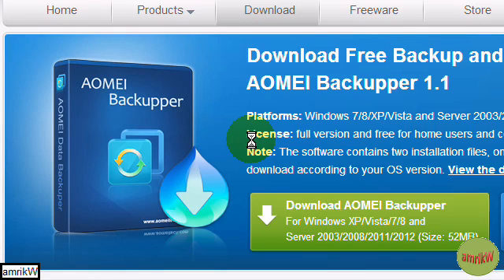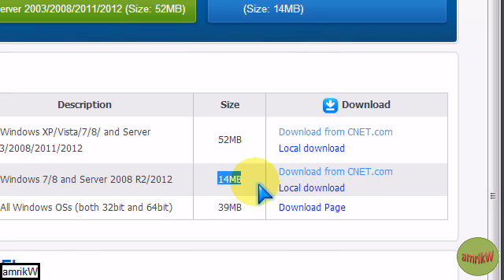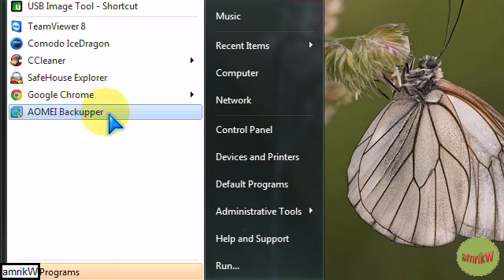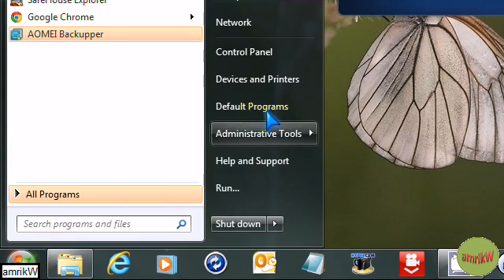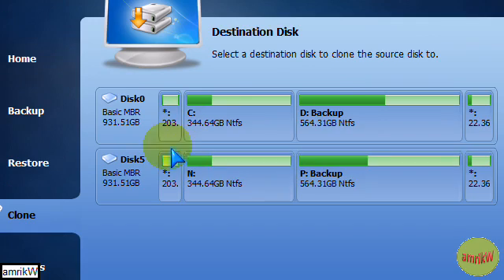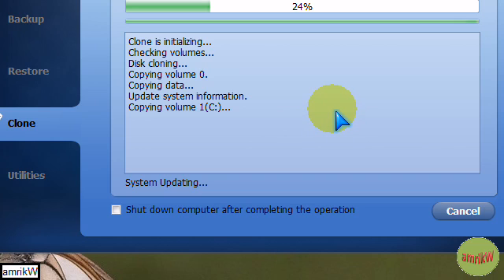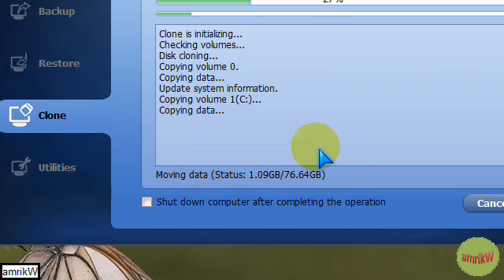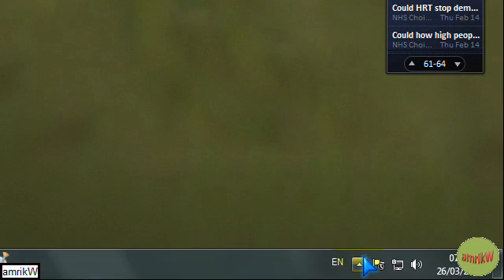AOMEI Backupper Free - clone to a hard disk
AOMEI Backupper Free - Free windows backup and restore software and to clone to a hard disk connected via an external USB Dock Station (as in this video for Win 7 32 bit) (e.g. SATA, 1 TB to another 1 TB hard disk) in windows machines.

[The clone allows to make an exact copy of your existing hard drive, then you can simply shutdown your computer and disconnect power before swapping the existing one in your computer with the clone. I tested it after this process and it worked fine. The clone allows a good backup in case the one in the computer malfunctions for any reason.]

Free for home users only.
Note: The software contains two installation files, one size: 14MB, another size: 52MB, you can download according to your OS version
[14 MB for Windows 7 and 52 MB for Windows XP (both 32 & 64 bit).]